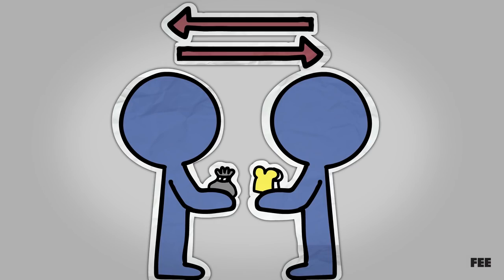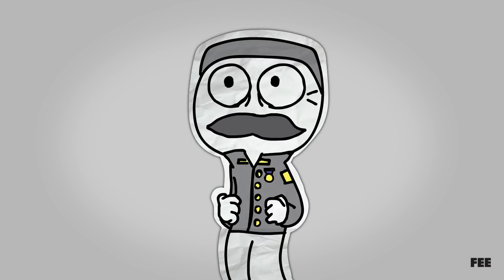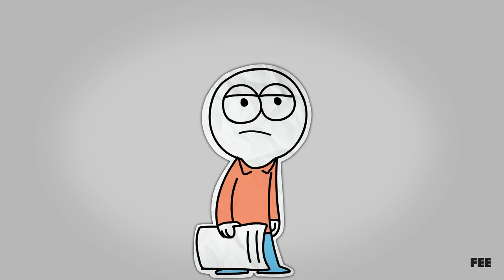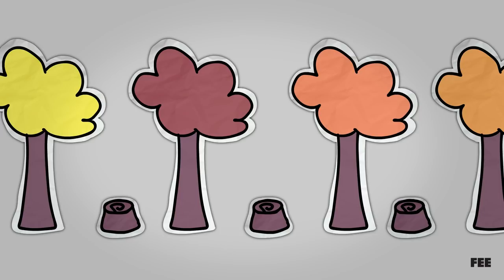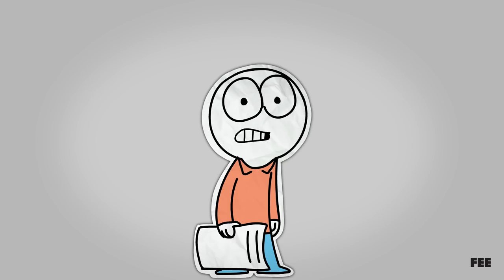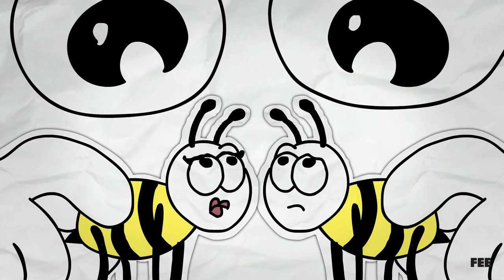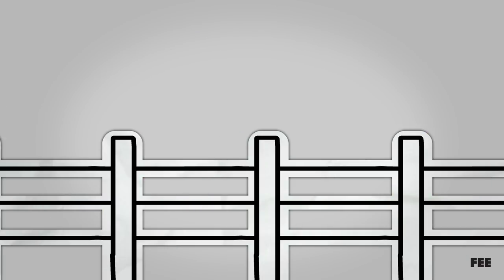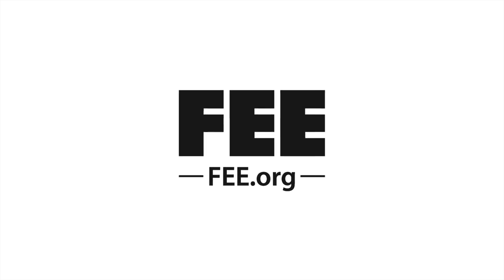Can Big Business Save the Trees (and the Bees)?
Want to protect and preserve the environment? We think markets can do it better than government. Here's how!

After the video, check out FEE's Essential Guide to Environmentalism to learn more about how the market can preserve the planet you love!